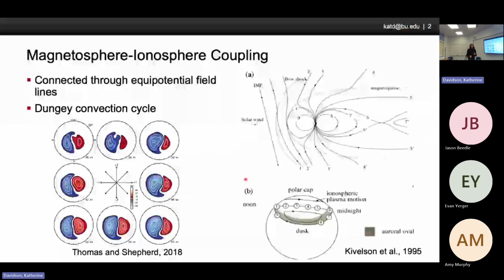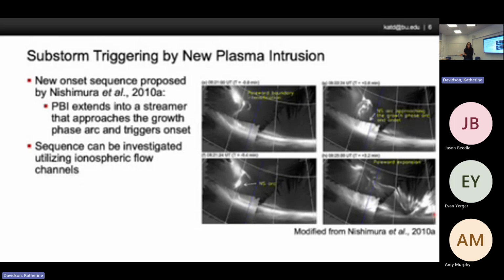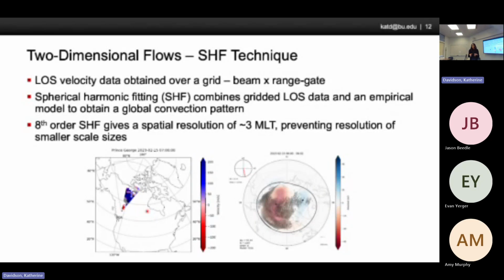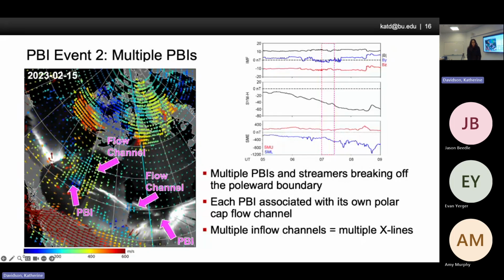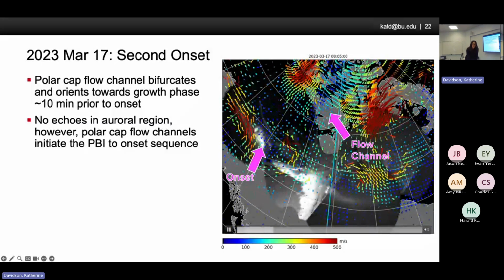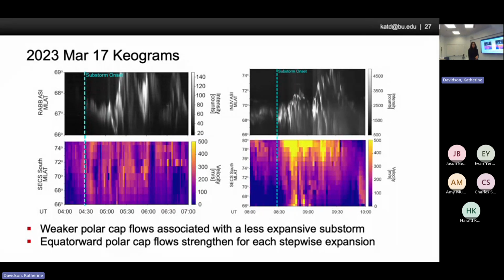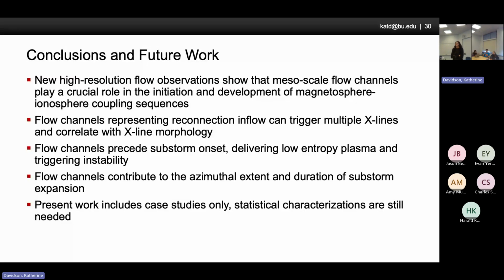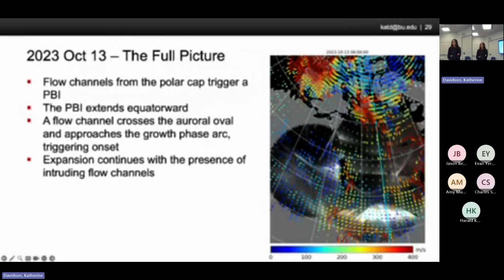Investigating Magnetosphere-Ionosphere Coupling Sequences Through Ionospheric Flows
UNH Space Science Center (SSC) Seminar: February 25, 2026
Speaker: Dr. Katherine Davidson (Boston University)

Title: Investigating Magnetosphere-Ionosphere Coupling Sequences Through Ionospheric Flows